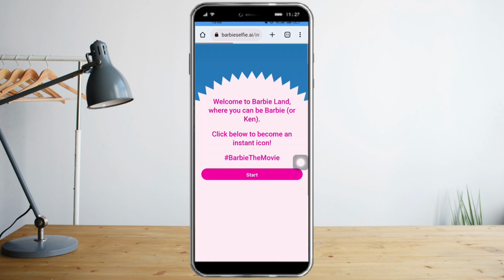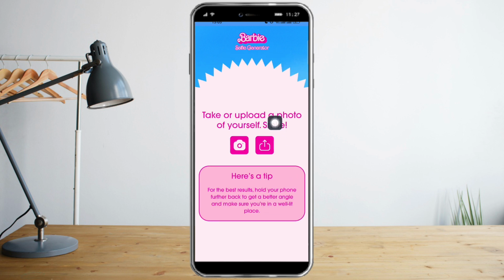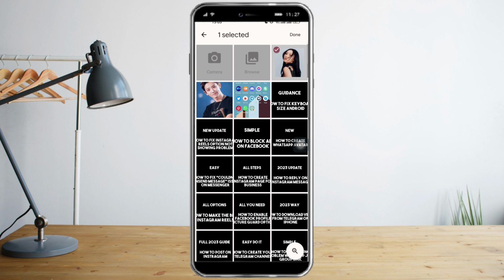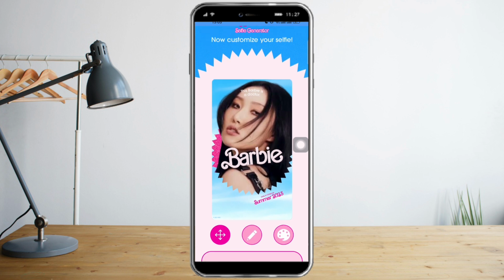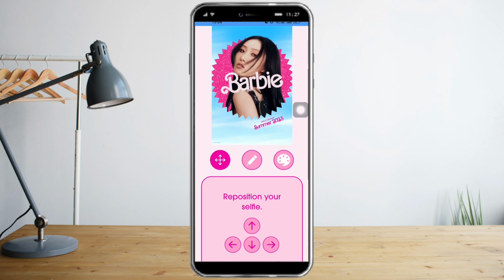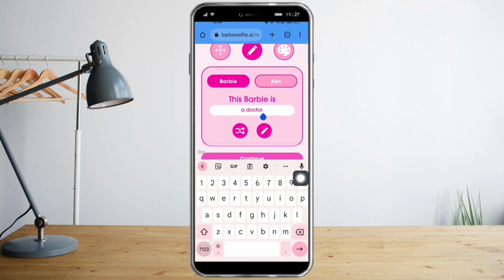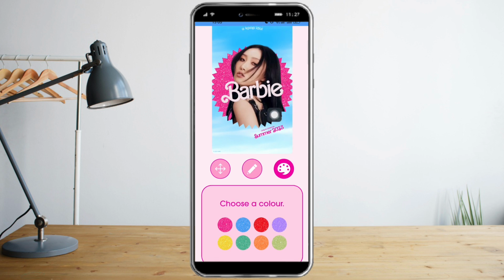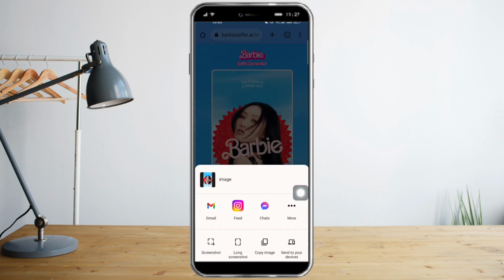How To Create Barbie Selfie Poster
In this video I'll show you How To Create Barbie Selfie Poster. The method is very simple and clearly described in the video. Follow all of the steps & you will know how to create Barbie Selfie poster.